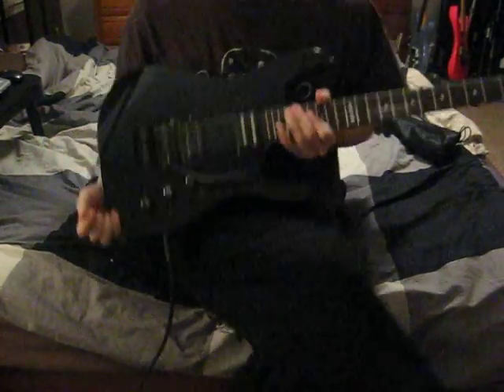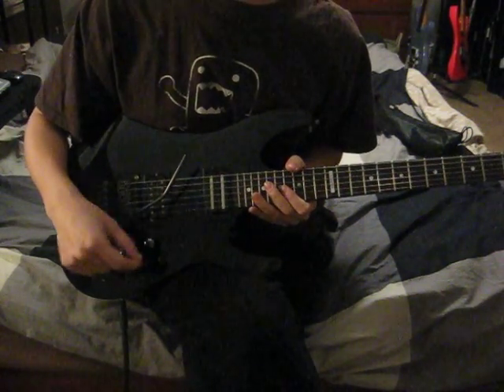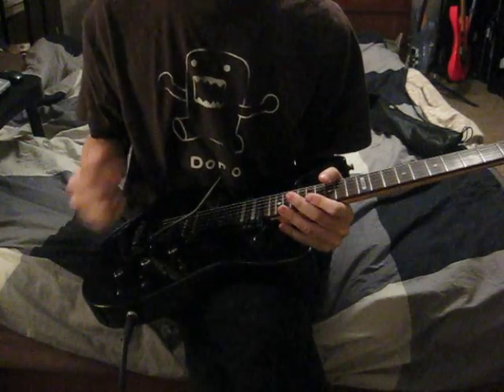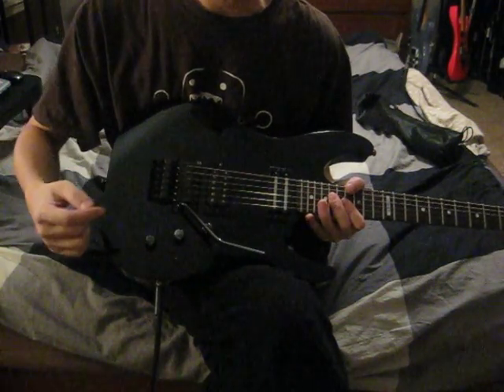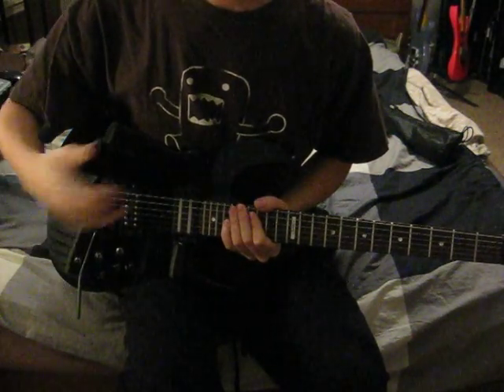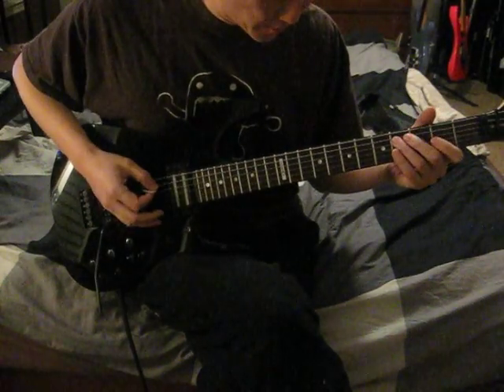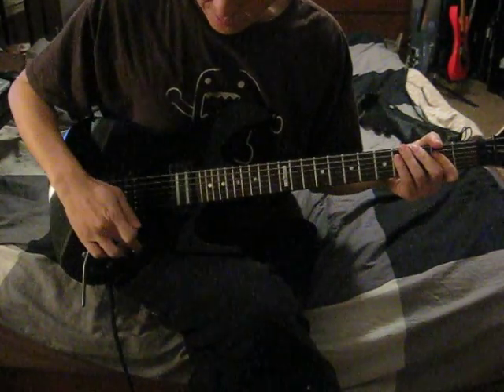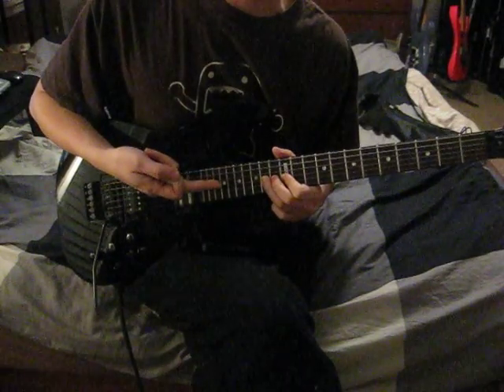Kramer Sustainer Guitar demo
Explaining the functionality of the 1989 Kramer Sustainer